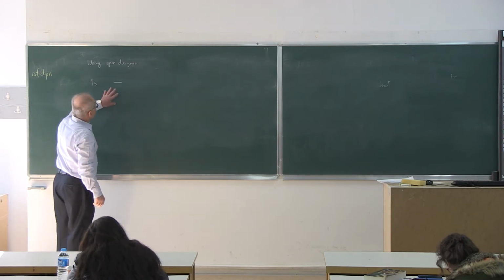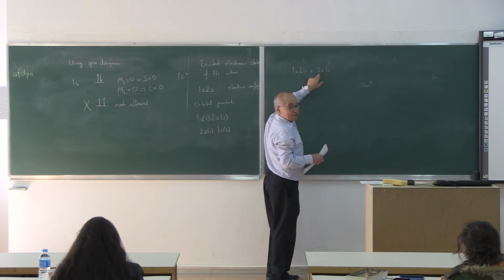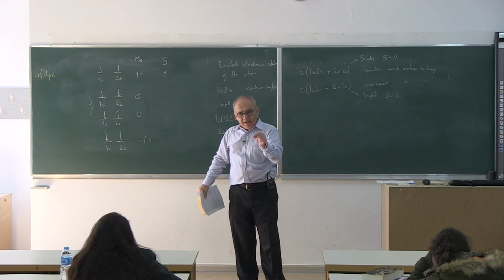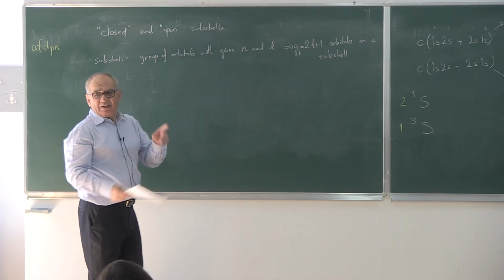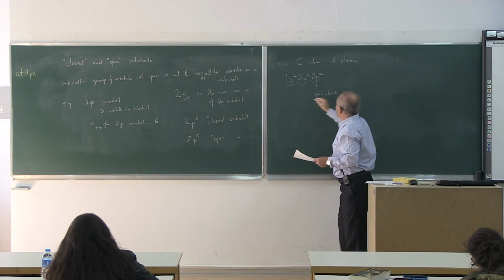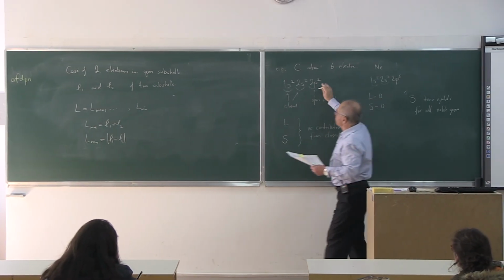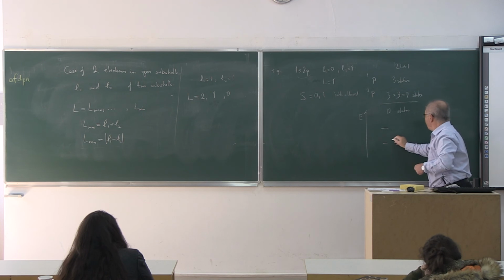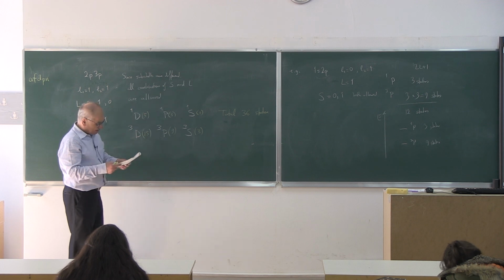Quantum Chemistry - Lecture 10.2